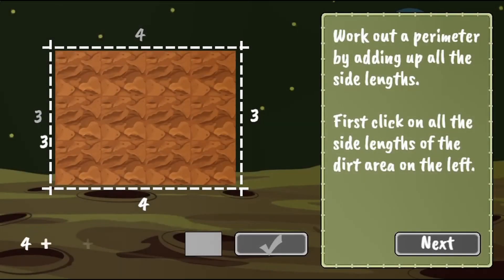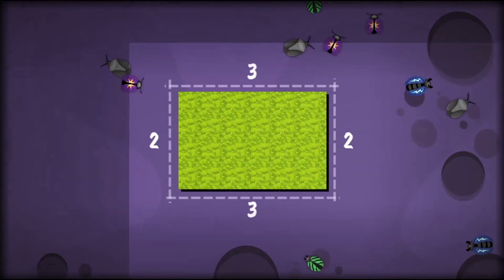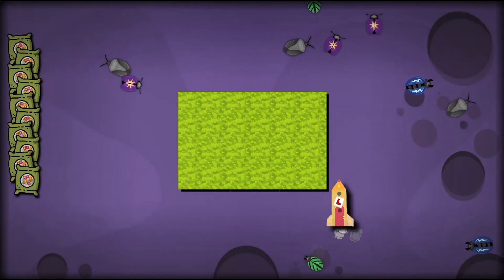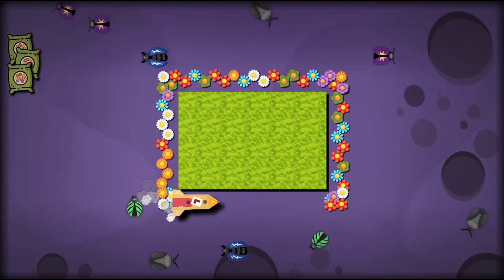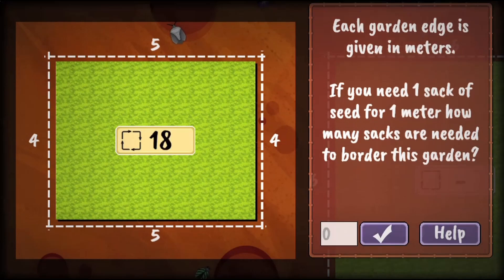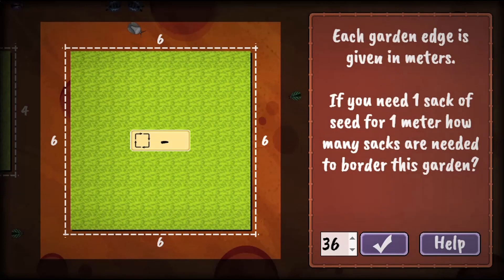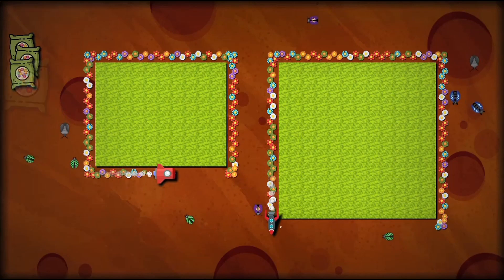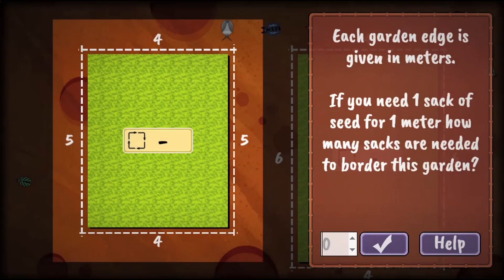Math Game for Grades 3-5 | Solve Problems With Perimeter Of Polygons | Ticket Home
An upgrade game where the student competes in gardening competitions creating a flower border around a grass area to stave off grass grubs. Successfully planted borders earn the player an upgrade for their rocket. Become the fastest and win an intergalactic travel ticket to see your parents.

Use this game with your class or find other games within the same standard, (3.MD.D.8 -- Solve Problems With Perimeter Of Polygons), at Legends of Learning.